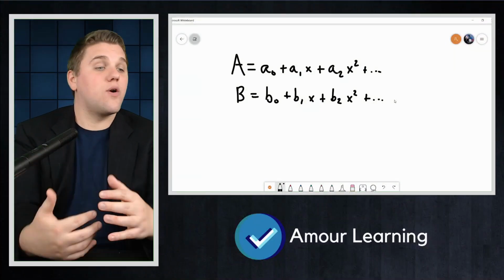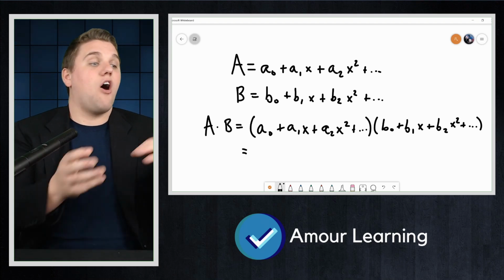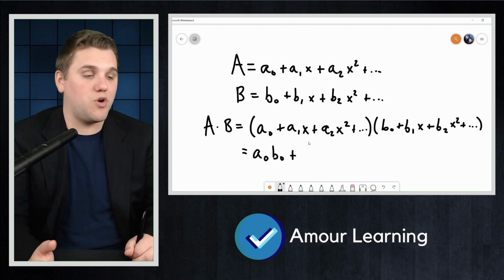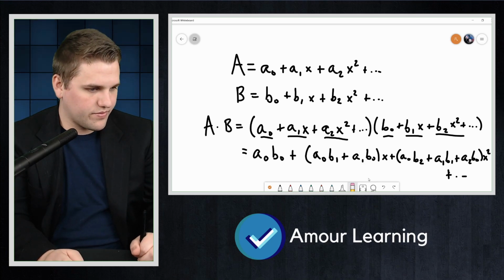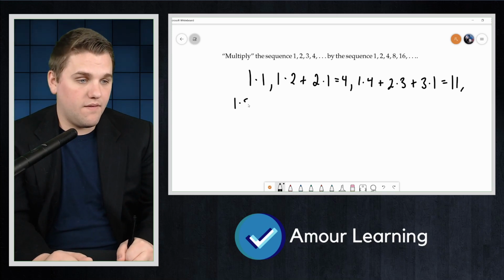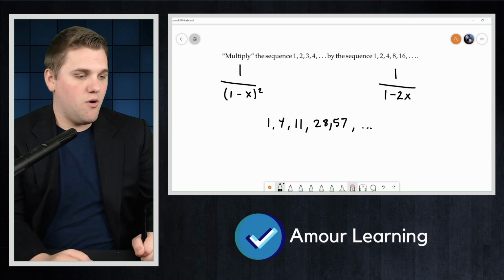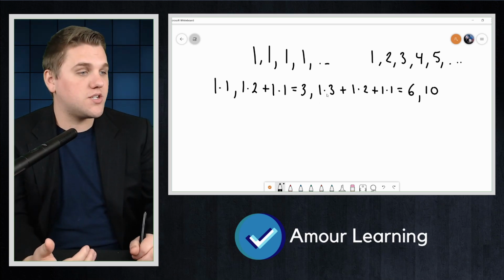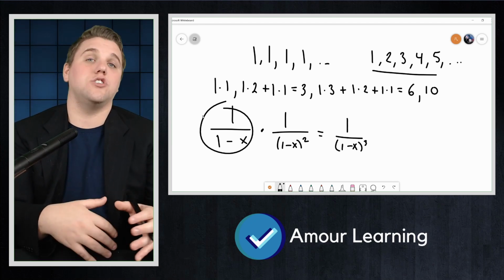Multiplication And Partial Sums